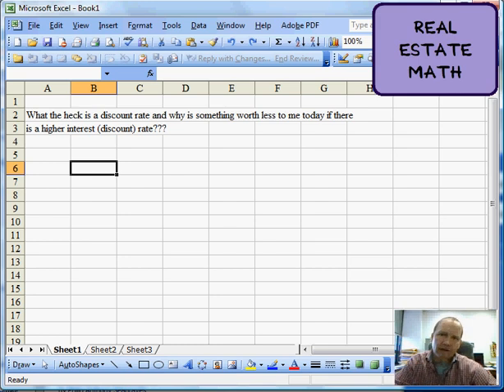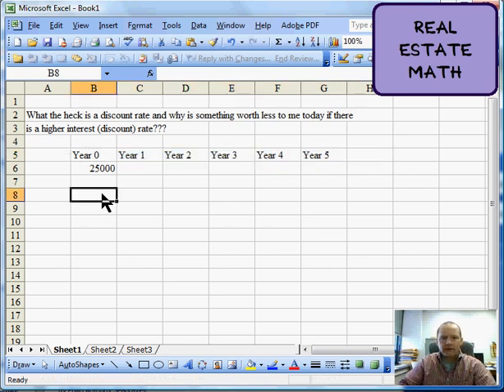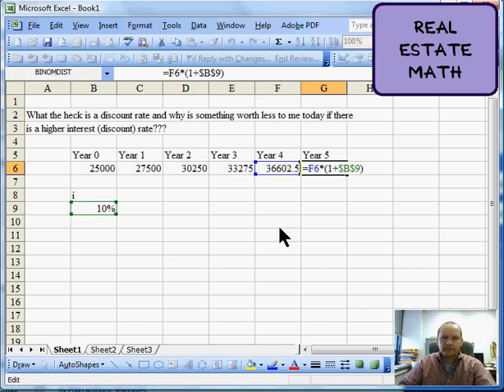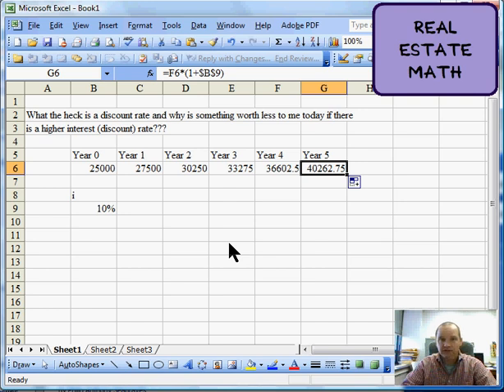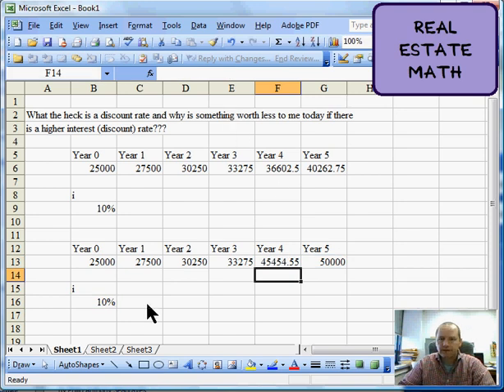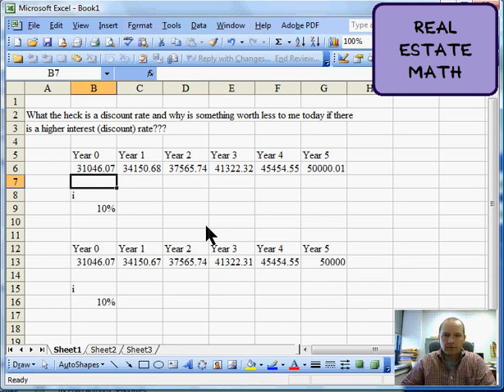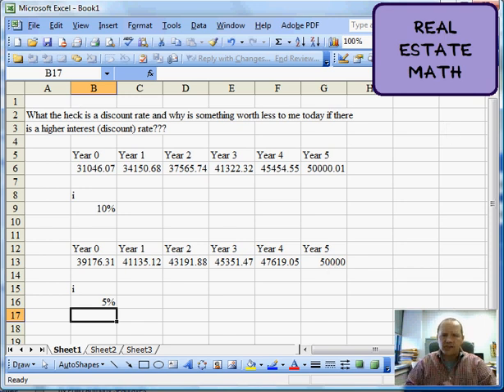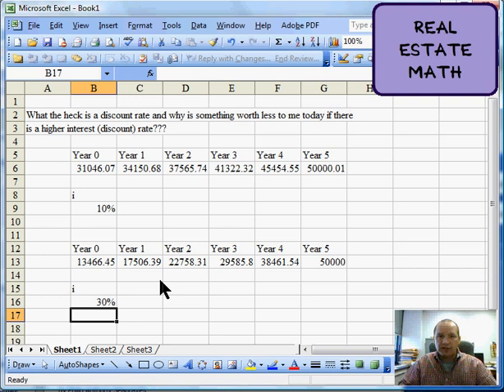Discount rate basics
OK, this is a very rough cut with a few "modest" mistakes but should still get the basic concept across for discount rates. This is a key principle in most any form of investing and especially in real estate. When determining a net present value (NPV) you must select a discount rate. This video helps explain how the discount rate works and why today's value is less if you set a higher discount rate.